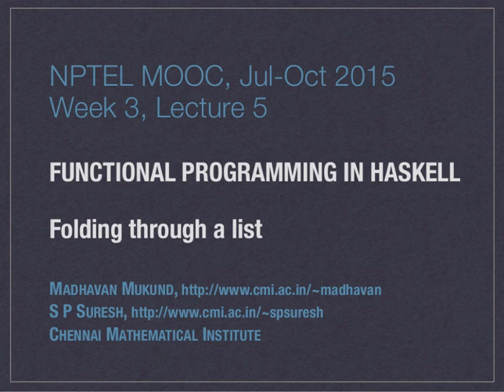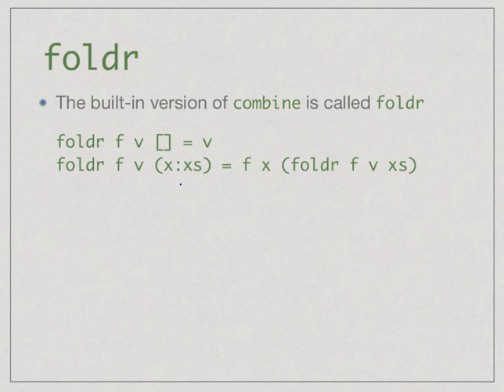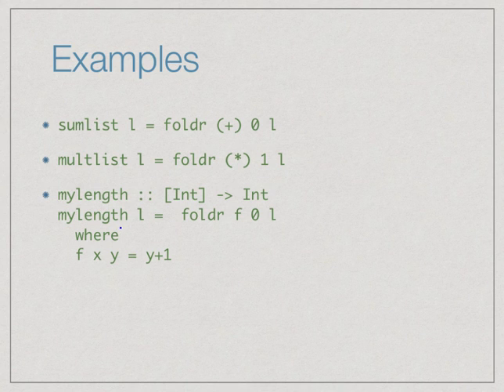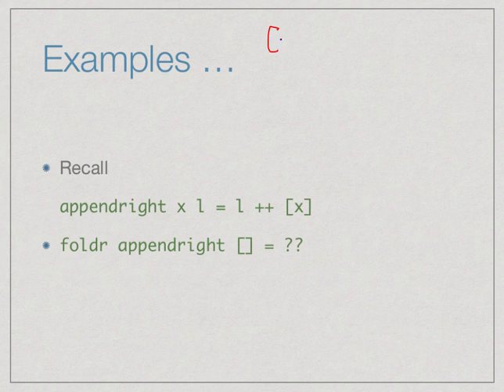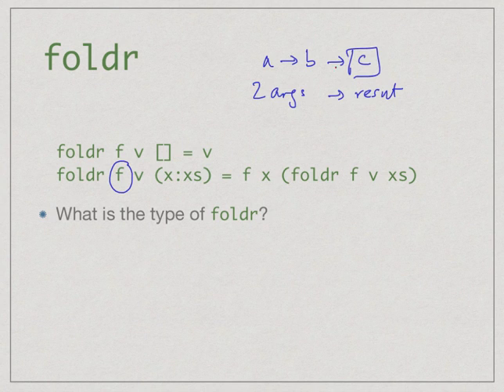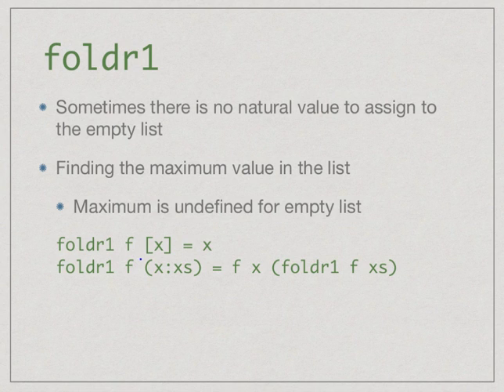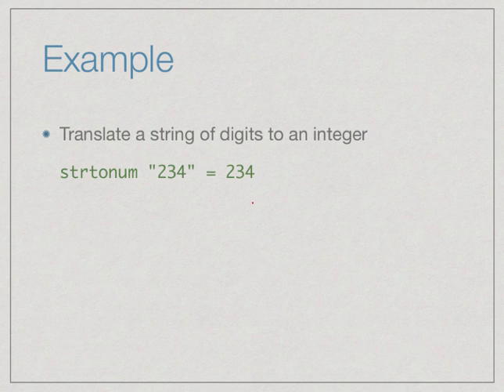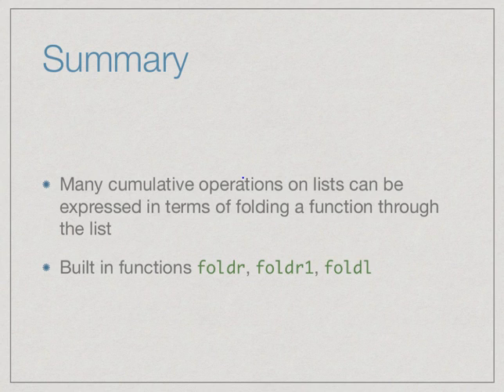Folding through a list